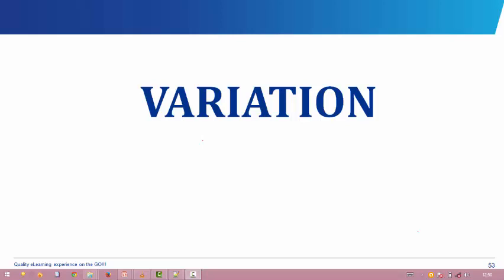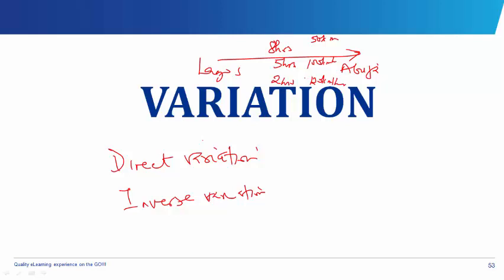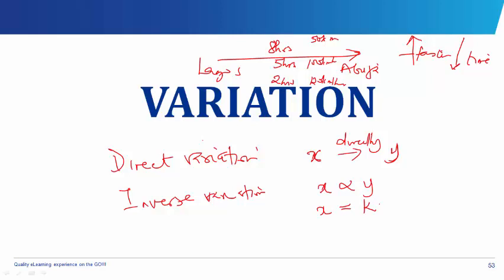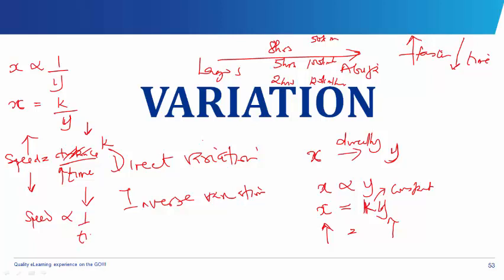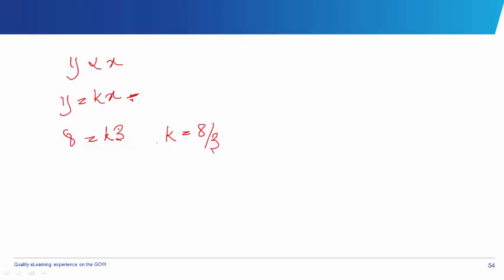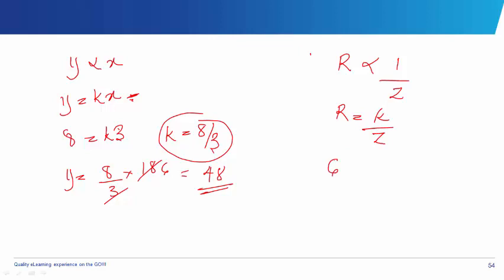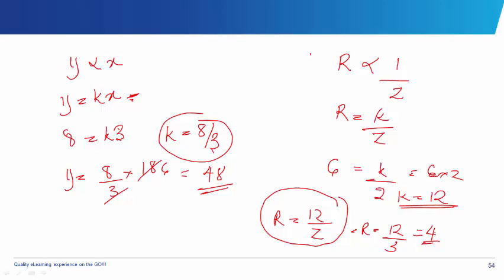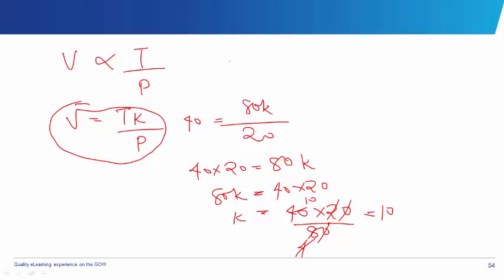Variation [JS 2, JAMB Tutorial, WAEC, NECO, Post-UTME, NABTEB]